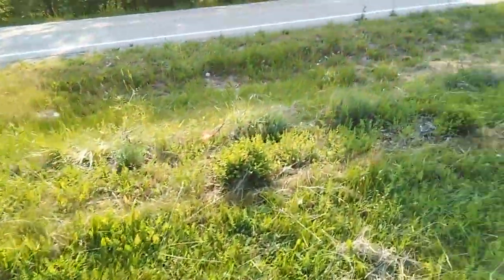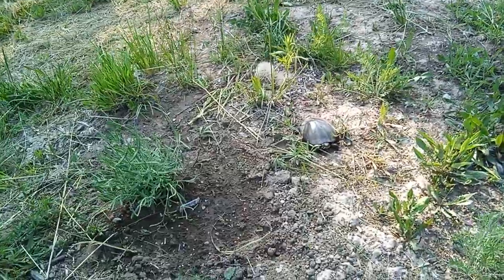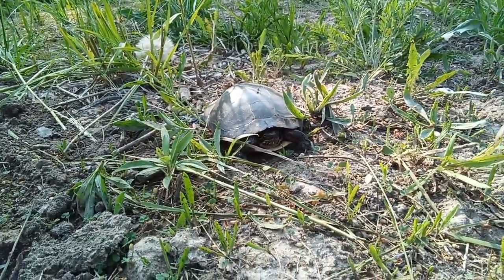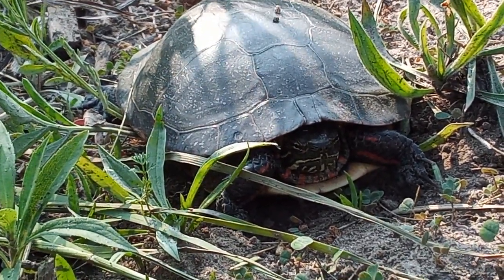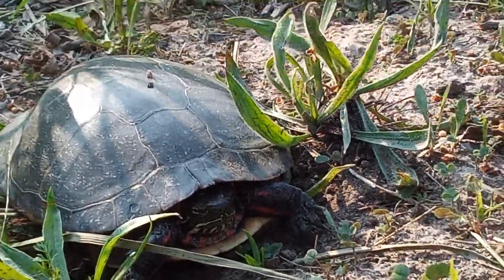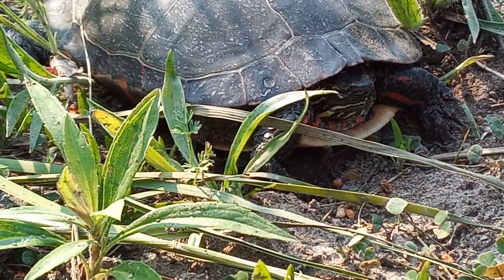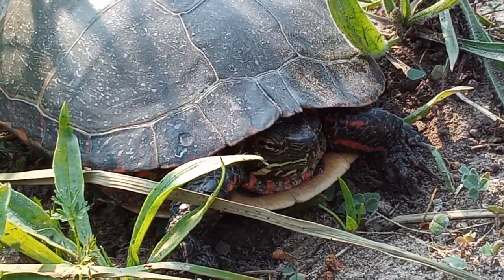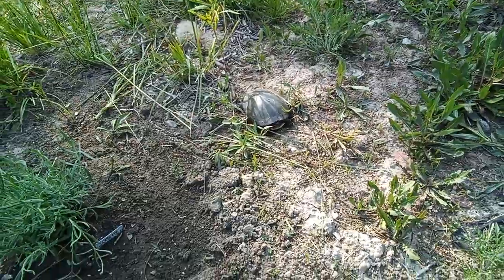My new lavenders have a special visitor!